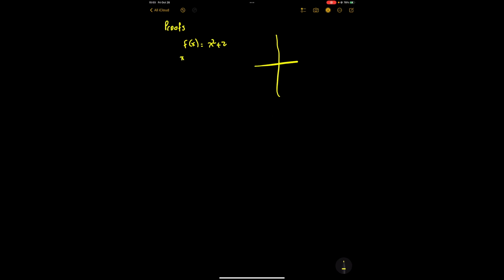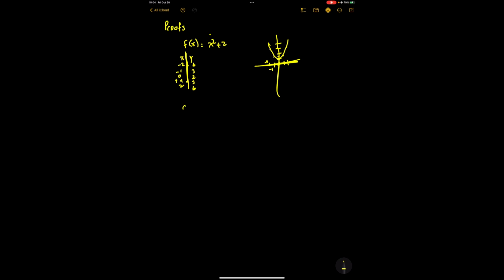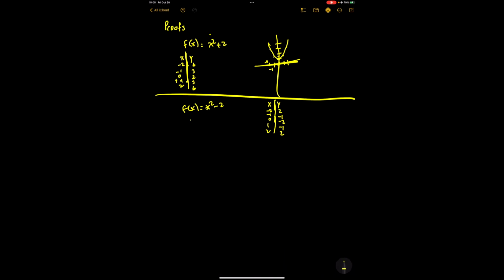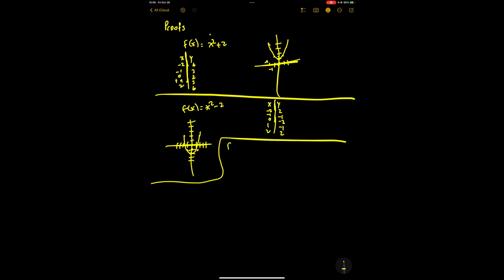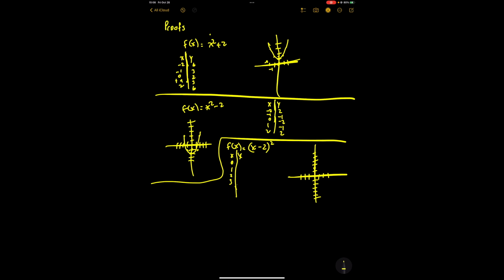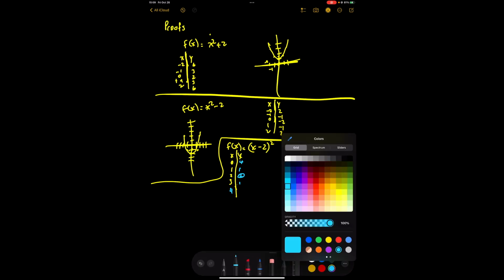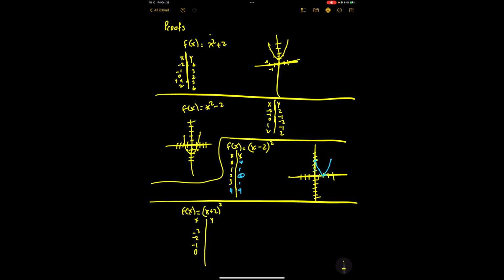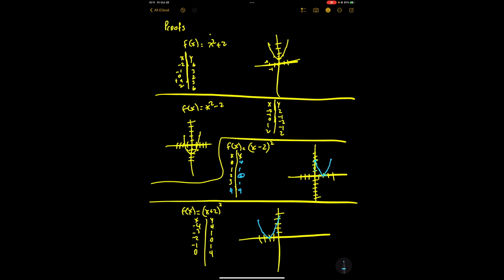9.1 - How to Prove Translations of Graphs